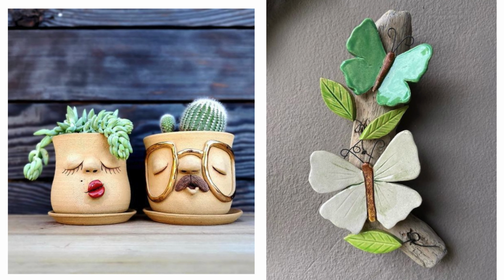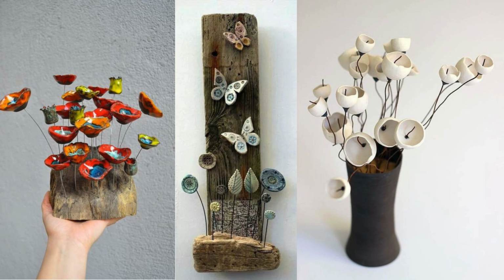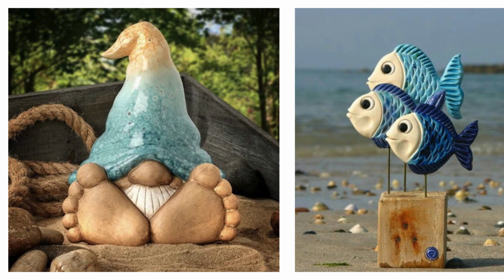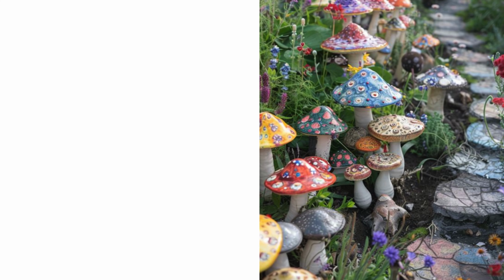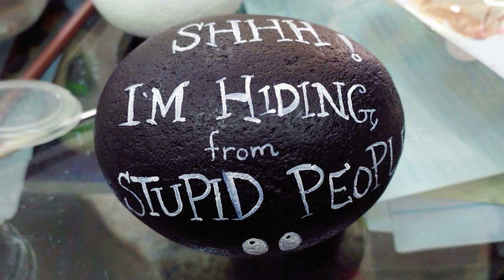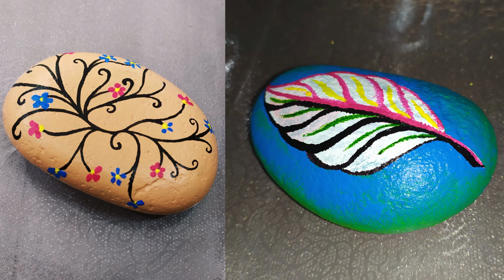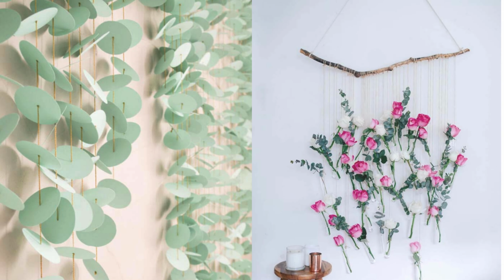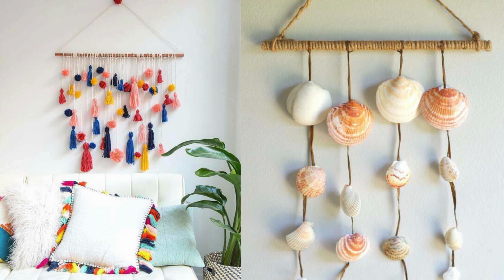150+ Air Dry Clay Creations and Stone Painting Ideas! Home and Garden Decorations!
Hi Everyone, In this video we will explore 150+  Air Dry Clay Creations and Stone Painting Ideas!
Home and Garden Decorations

 Stone Painting Ideas: